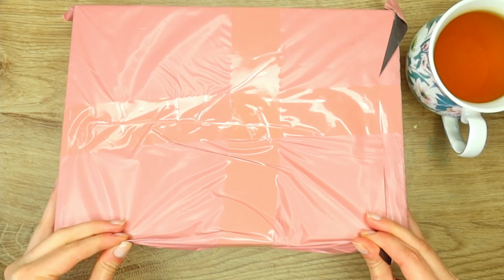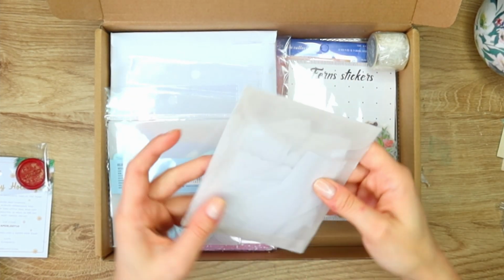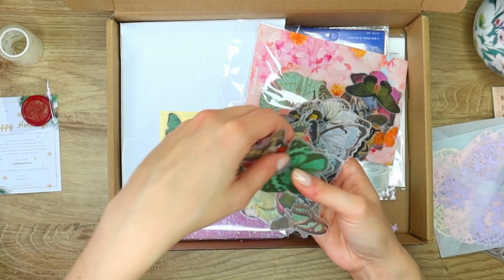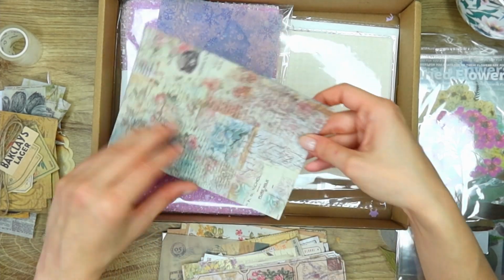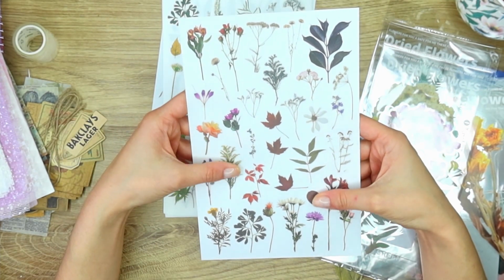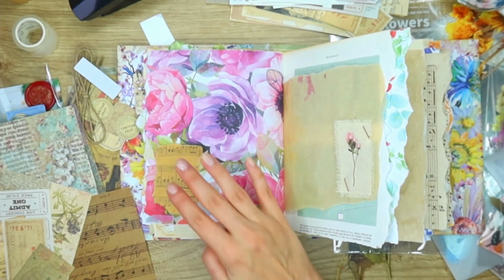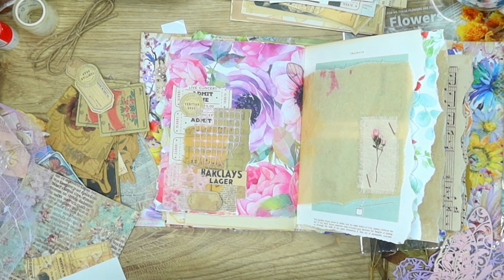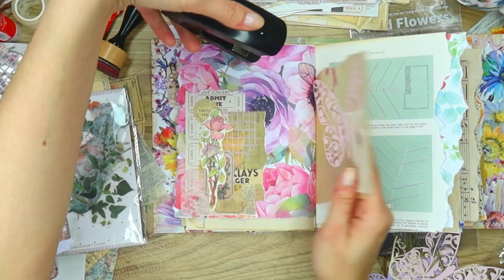💖✂️ CRAFT THERAPY #24 Feat. *TAPERLOGY*! The Most Beautiful Crafting Supplies!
Hi Friends!

They reached out to me and very kindly offered to send me a pack of goodies to review and give you guys my honest opinions.

So today I invite you to join me for an unboxing video. We will also test some of these supplies out in my own junk journal :) If you are interested in any of the products, you will fin all the details below.

⭐ A link to my storefront with all the products I unboxed

Martyna